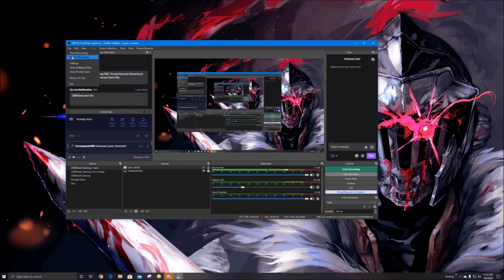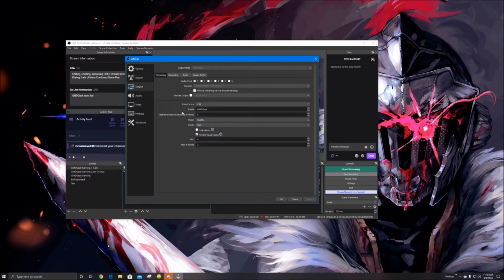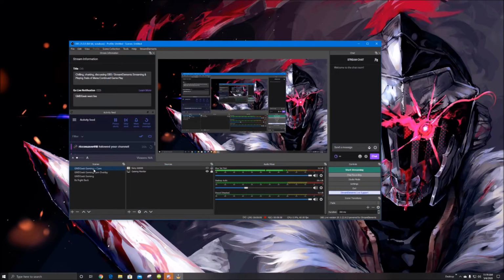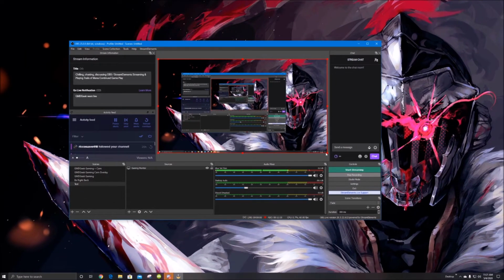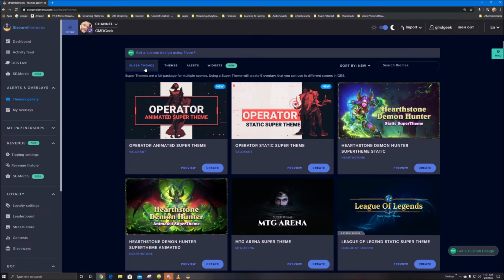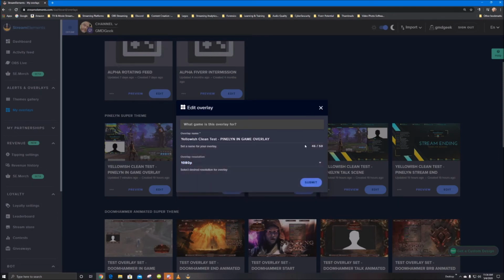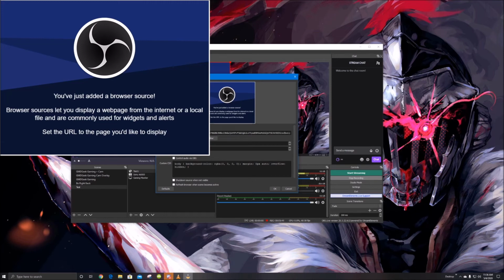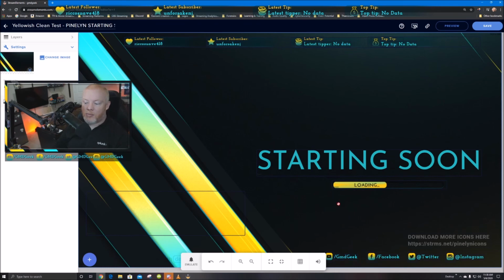Quick & Easy StreamElements Overlays, OBS live and Streaming (twitch) for Free for Gamers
Just like the title says, Quick & Easy StreamElements Overlays, OBS live and Streaming (twitch)  tutorial on getting Streamelements setup, OBS Live installed and getting your stream running with an overlay.

Long time gamer and avid CyberSecurity geek ... love the friends I've made through both gaming and my CyberSecurity career.  In my videos I hope to share some of those passions and lessons I learn along the way.

I am also looking forward to interacting with everyone.  I'll read the comments and do my best to grow from those comments.